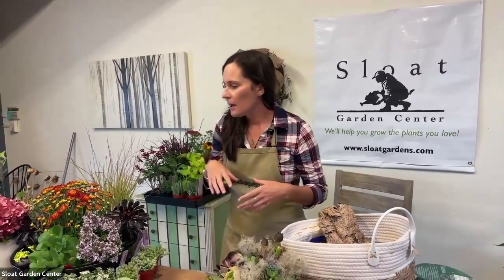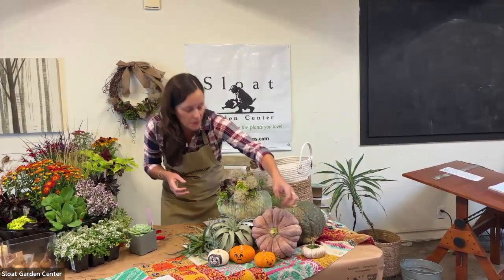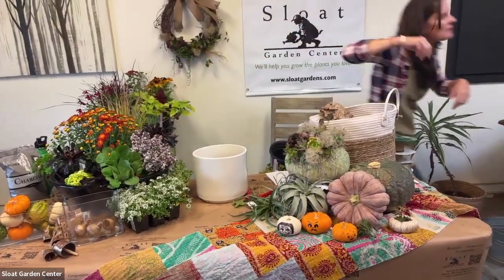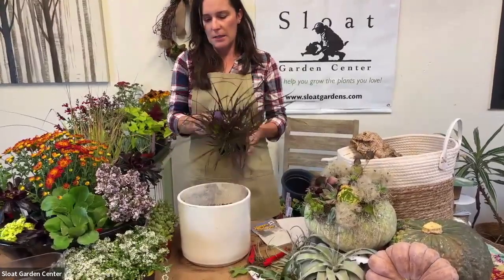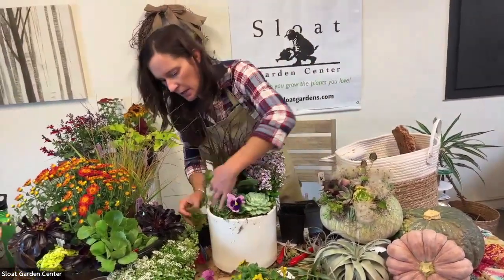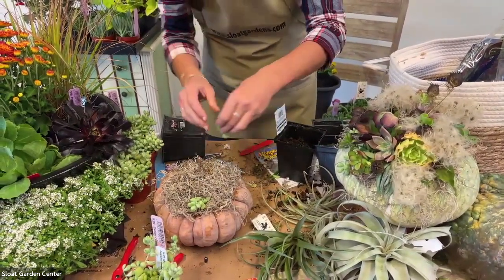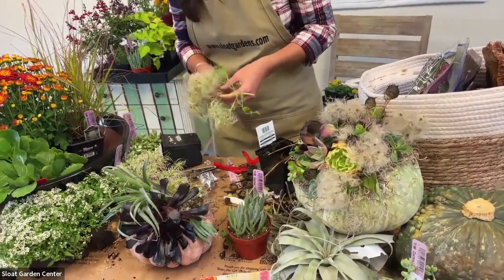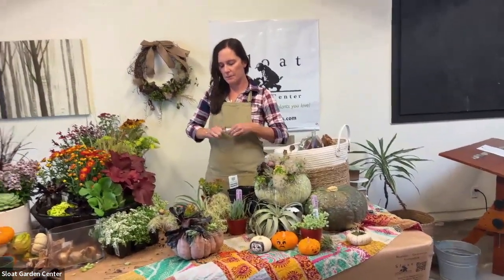Webinar: Fall Decorating with Plants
Ready to get creative and festive this fall? Learn how to make unique and easy decorations with pumpkins and plants from our Design Department Manager Jen. This class will give you fun ideas with plenty of autumnal inspiration for the season.